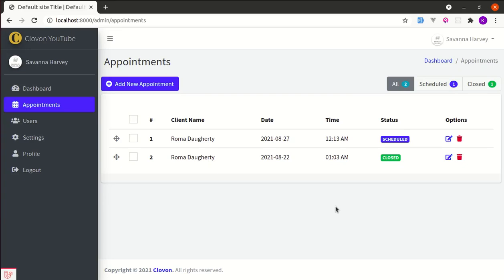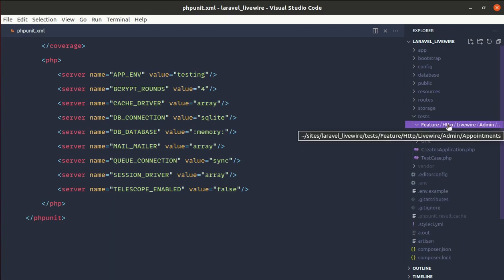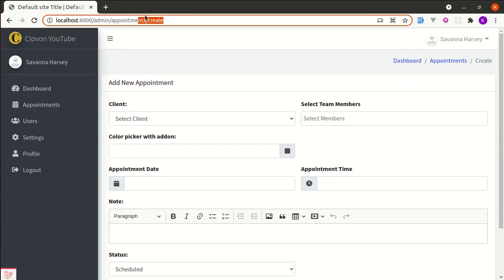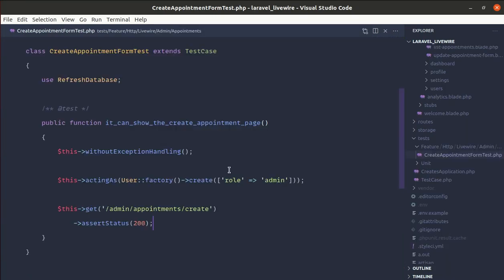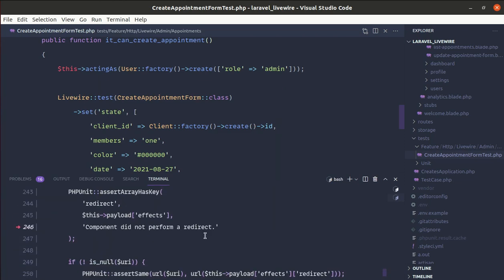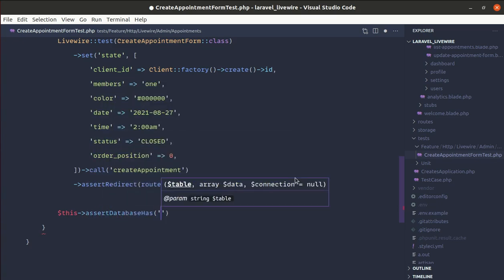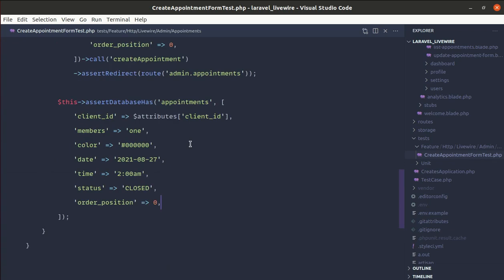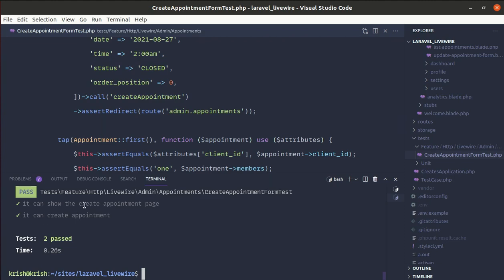Let's write the test for our Multipurpose Laravel and Livewire Application Part: 1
* How to test application built using laravel and livewire
* How to feature test laravel and livewire application